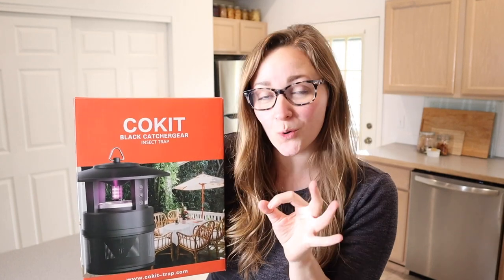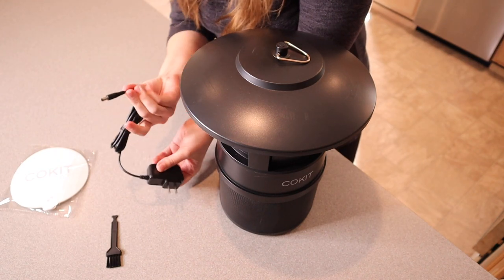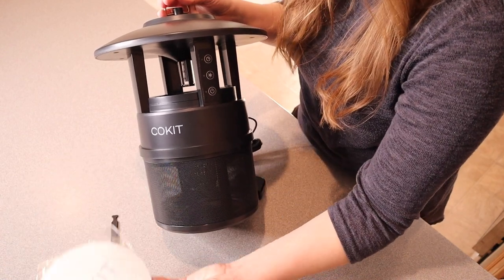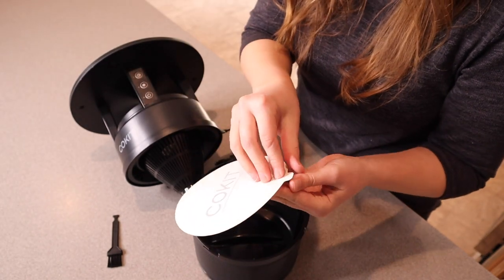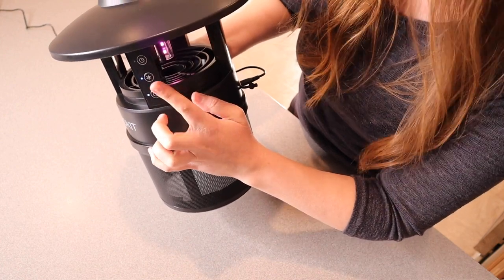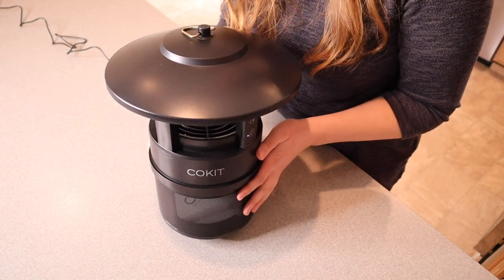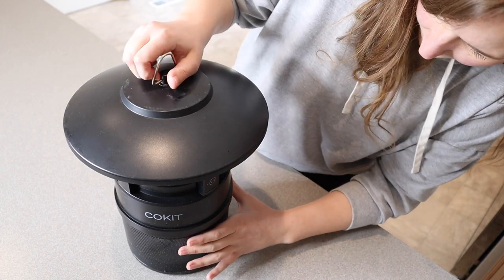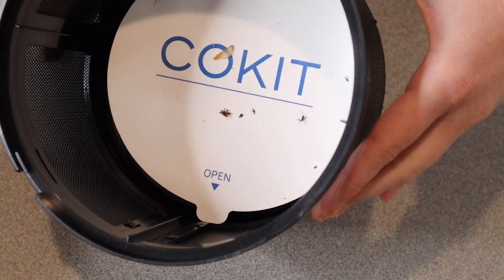COKIT Large Mosquito & Flying Insect Trap Review | Kills Flies, Mosquitoes, Moths, Wasps, Gnats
👇👇 PRODUCT LINKS 👇👇
Large Insect Trap

👇Try Amazon Prime for 30 Days FREE!👇

TRIPLE TRAPPING POWER. The first step, The new developed UV LED light using gold as the light-emitting chip which will attract the flying insects very effectively. Second step, the strong wind created by the efficient fan draws the insects inside the machine and keeps reaching the lower part of the anti-escape net. The third step, the insects are sucked into the bottom of the fly trap, sticky on glue board and air-dried to death. No zapper.
UNIQUE INSECT TRAP. Surrounded by 9 large LED rings, the new generation of UV led light beads has the internal light-emitting chip with premium gold coating, emitting pink-purple light, light waves in the range of 365-395 nm. Compared with the traditional light beads, it is more effective in attracting bugs and has an effective luminous length of 10,000 hours, which is more reliable and durable. The fan is faster and quieter with a high-speed motor with 2400 rpm.
POWERFUL PROTECTION. The trap can effectively protects up to 1/2 acre of your property. This indoor/outdoor fly trap physically kill mosquitoes, biting flies, house flies, moths, no-see-ums, June beetles, wasps, yellow jackets, stink bugs, gnats, and biting midges, without chemical or harmful material which is safer for kids and pets. The improved structure makes it very easy to clean up.
EASY TO USE & MULTIPLE MODE. Press the switch and it will start working with no stop. 2 modes of timing selected: 8H/12H. 2 kinds of wind speed: standard/soothing. The trap comes with 5 glue board, each can work for a long time. Put it near the insect-ridden fruit, plants or trash bin, turn off the lights to get the best results.